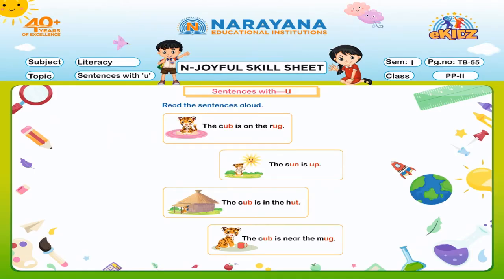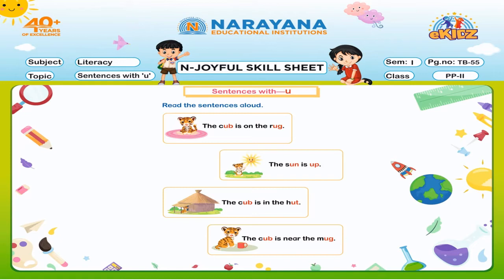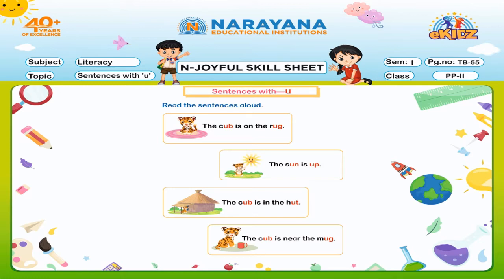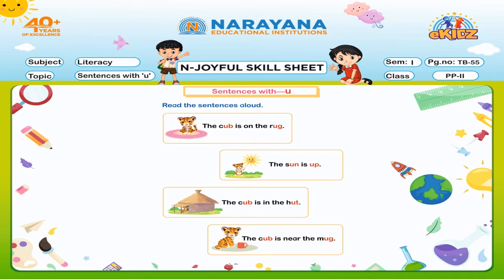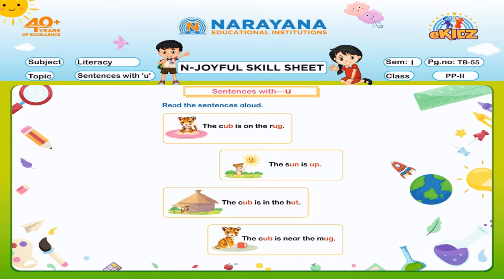CBSE PP-II LITERACY SENTENCES WITH 'u' SEM-I TB-55